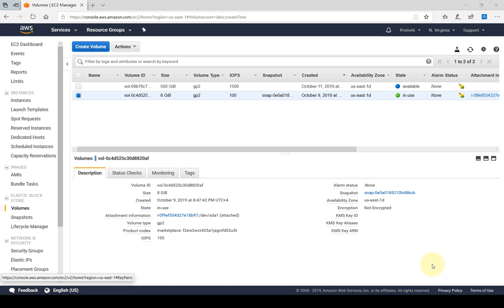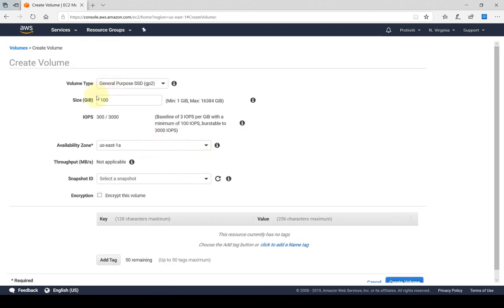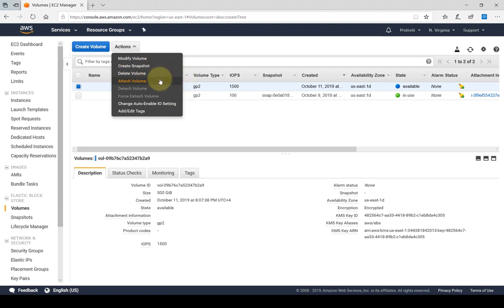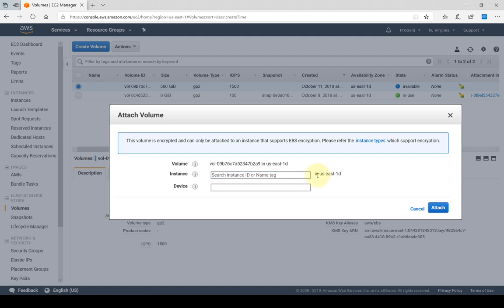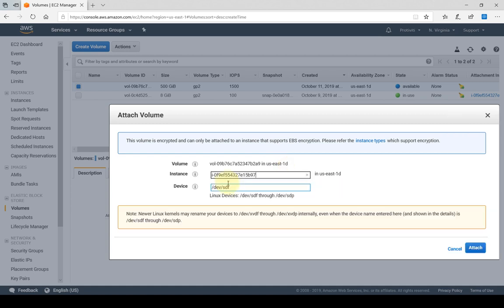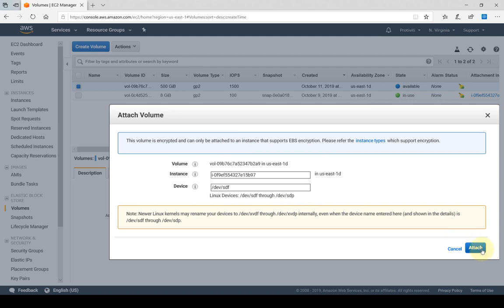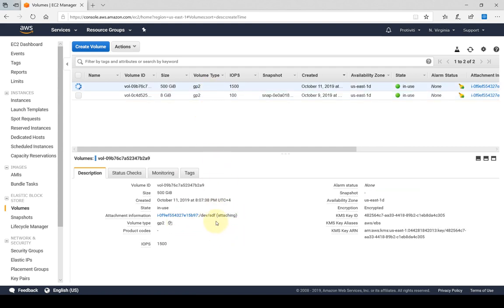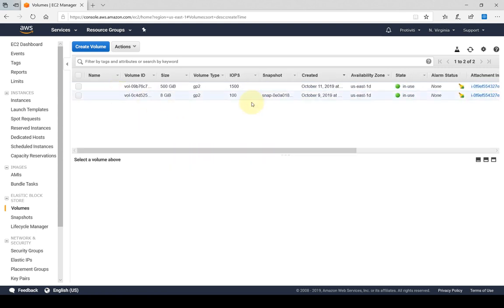How To ATTACH AWS EBS VOLUME?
🔥 Time Stamps
00:00 Introduction
01:08 How To ATTACH AWS EBS VOLUME
02:22 EBS Volume

1. (FREE Course List) Get a FREE Course.

2. **For FREE WEB HOSTING** by ClayDesk.